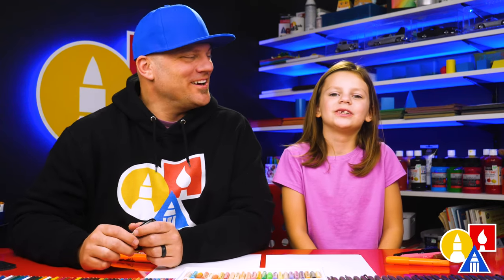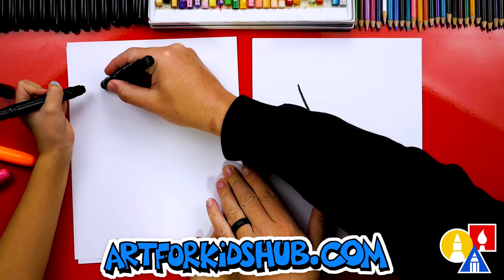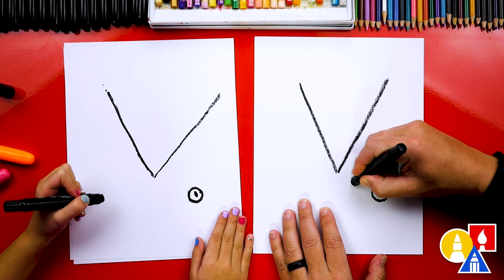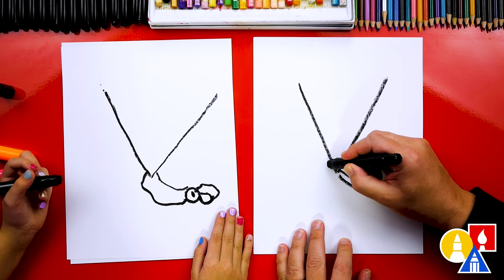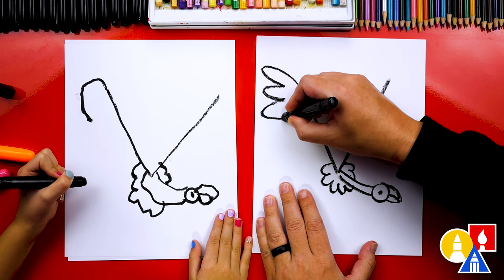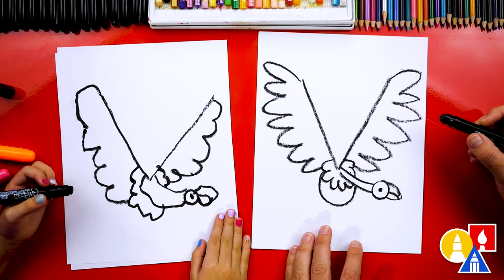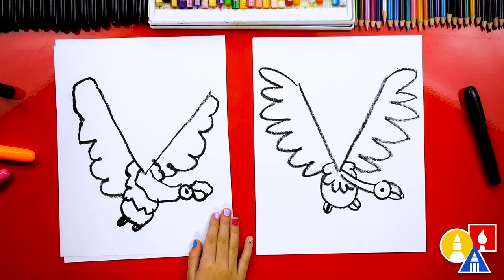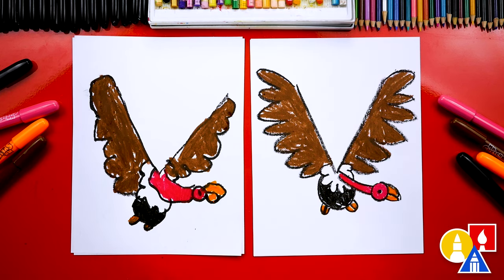How To Draw A Vulture - Letter V - Preschool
Today, Olivia and I are learning how to draw a vulture by first writing the letter V! We hope you and your little artists have a lot of fun drawing a vulture with us.
~Crayons
~Paper